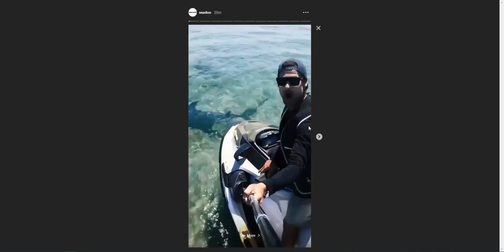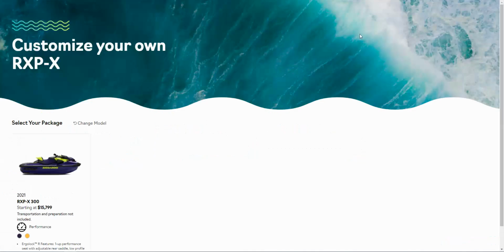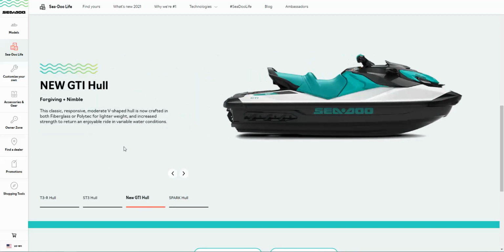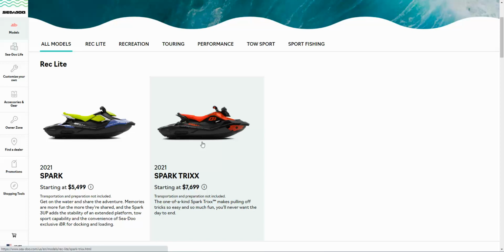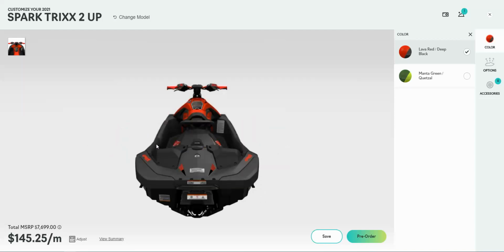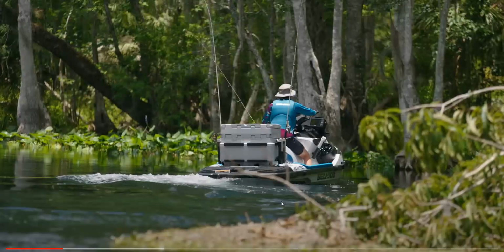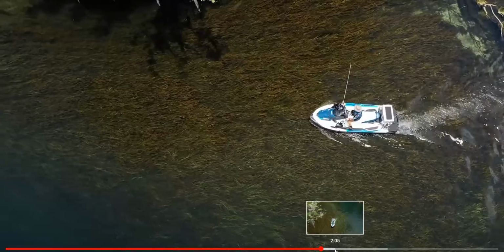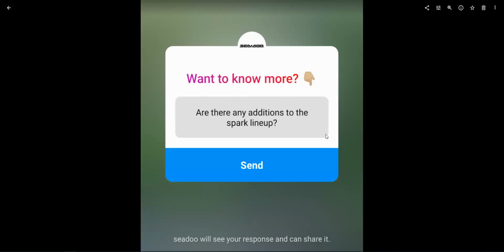2021 Sea Doo Updates - iDF System, RXP-X Hull, Spark and Trixx colors? Big ol' Bummer.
Let's take a look at the 2021 Sea Doo Updates.